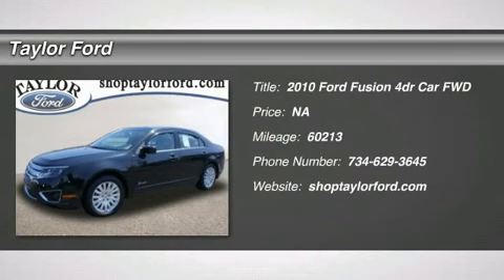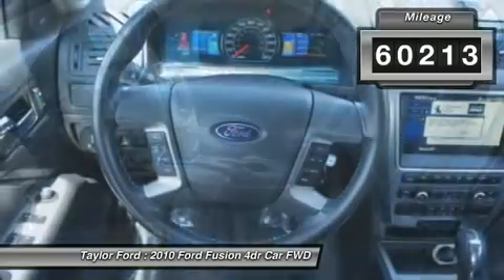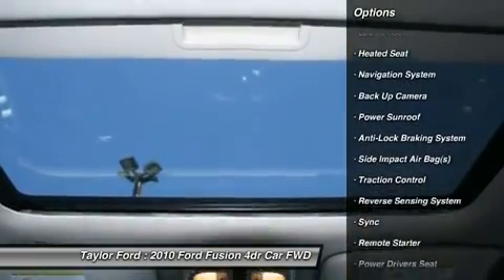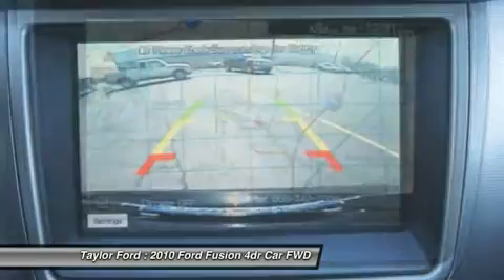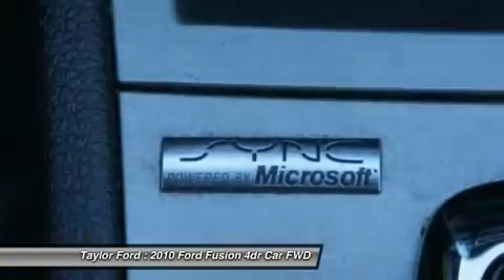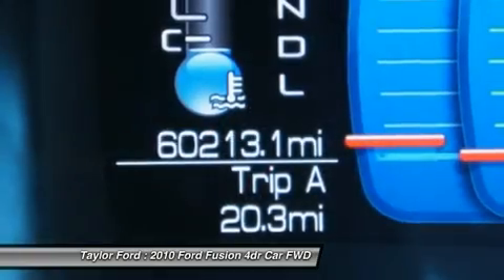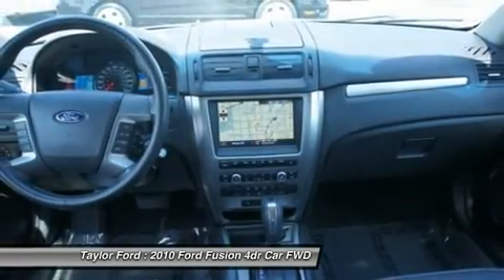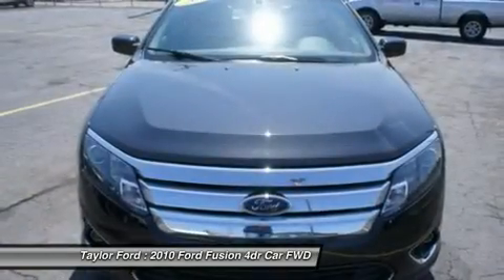2010 FORD FUSION Taylor, MI U18725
2010 FORD FUSION Taylor, MI
Stock# U18725

Don't miss this 2010 Ford Fusion. It's equipped with Variable transmission and features a Tuxedo Black Metallic exterior. With 60213 miles, you'll want to take this car home. Make a great choice today.